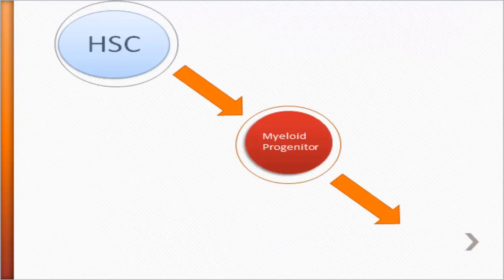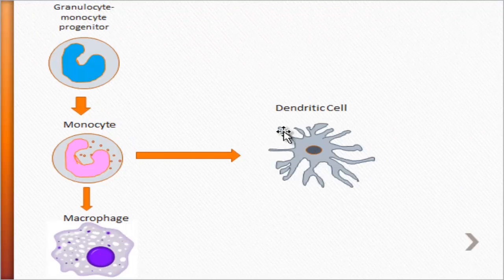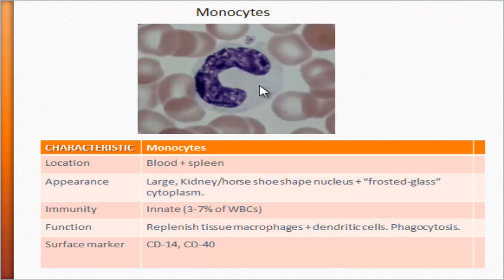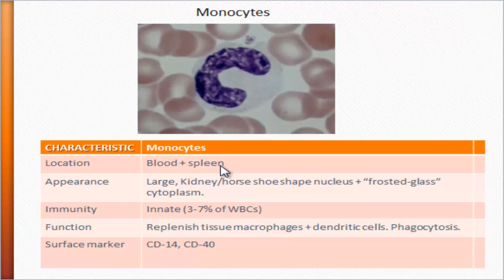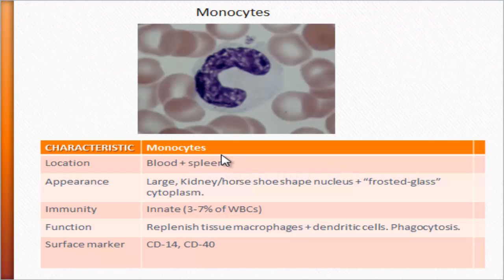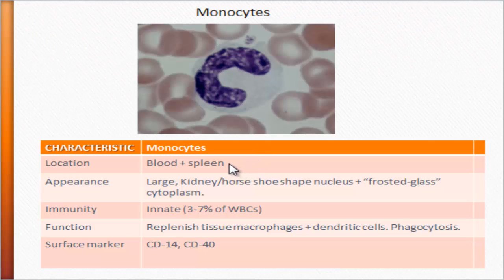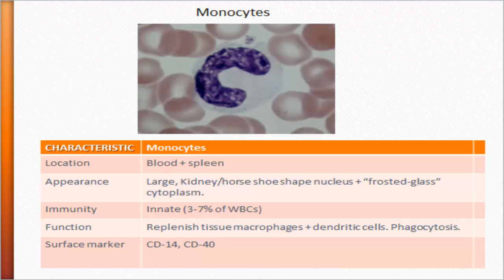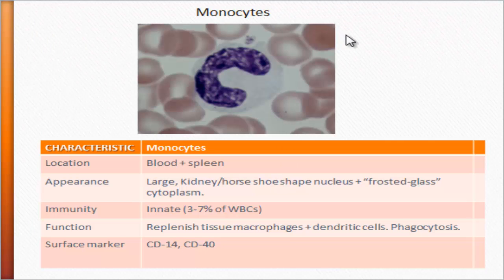USMLE - Immunology - Monocytes